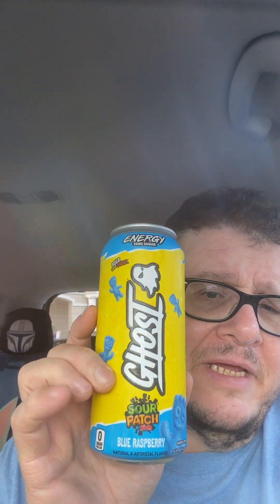Product review of the new, sour patch energy, drink, blue raspberry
This video is about sour patch energy drink, zero sugar, blue raspberry ghost, energy drink ￼